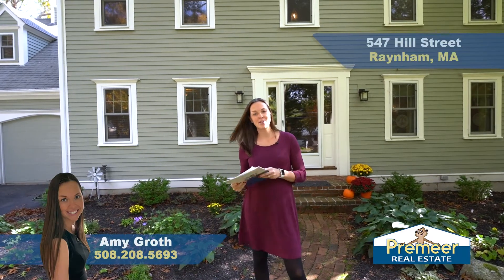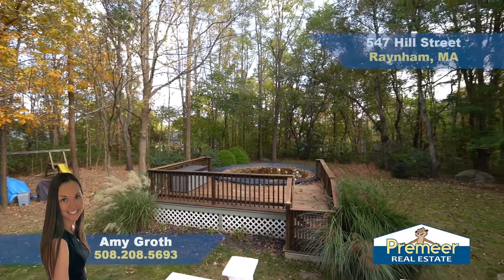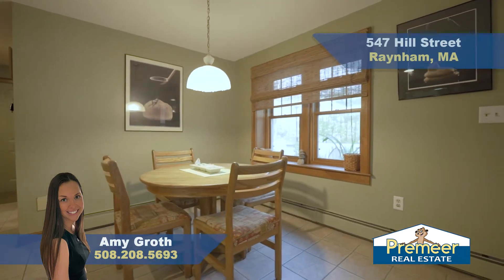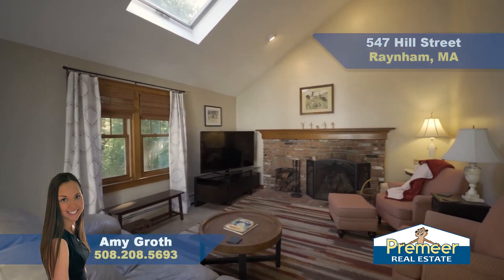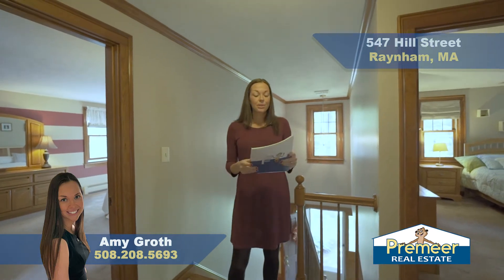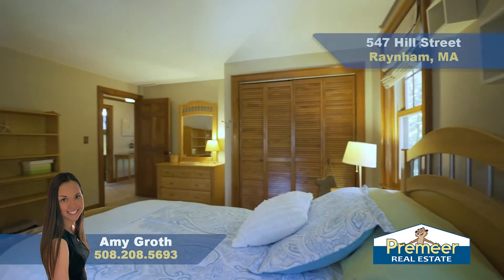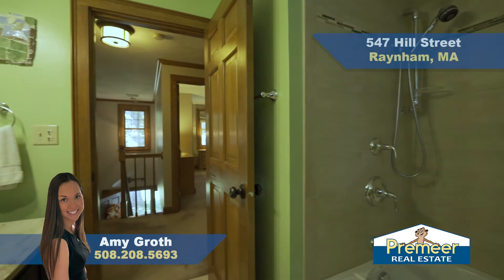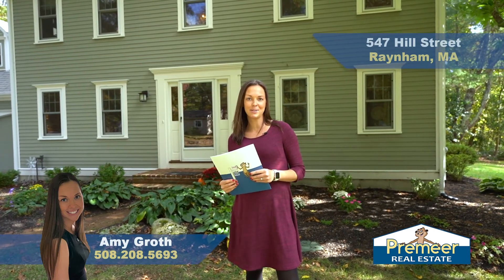547 HILL ST, RAYNHAM: Stunning 4 Bed/2.5 Bath Colonial w/2-Car Garage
547 HILL ST, RAYNHAM, MA: Spacious and stunning 4 Bed/2.5 Bath colonial in a great location just minutes to Rt 24, Rt 44 & 495! The 1st floor offers a large open kitchen w/ dining area, big pantry, plenty of cabinets & granite countertops. Off the kitchen is a spacious sun filled living room with vaulted ceilings, a fireplace & french doors to your composite deck out back. You will also find a formal dining room with gorgeous hardwood & crown molding, a home office with beautiful built-in bookcases & a half bath with washer/dryer hookups. The 2nd floor has a large master suite w/ walk-in closet, three other good-size bedrooms with plenty of storage, a linen closet & a full bath with gorgeous porcelain flooring and tile shower. This well-maintained home also offers a spacious 2-car garage, large private backyard w/an above-ground pool, town water/sewer, central air & lots of great updates (Harvey windows-2018, 30 year roof installed in 2006, interior/exterior paint-2018, new boiler-2020). Don't miss out!